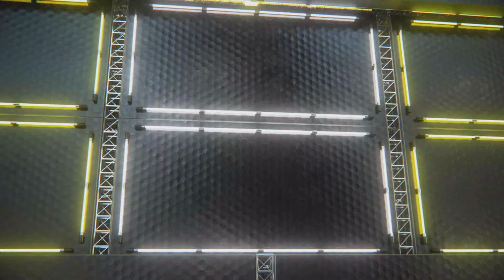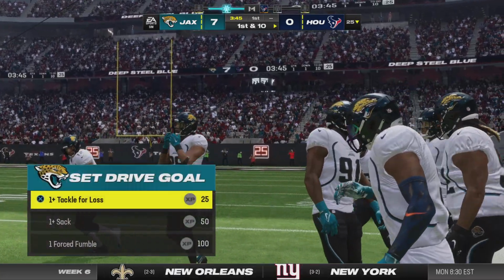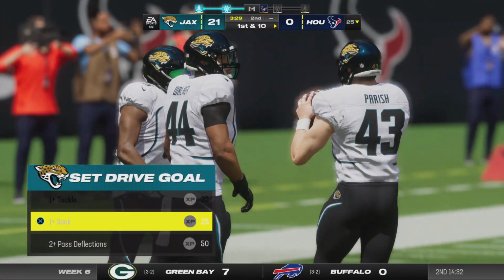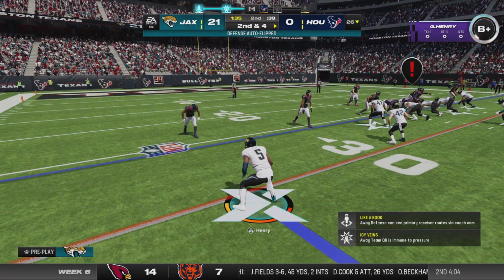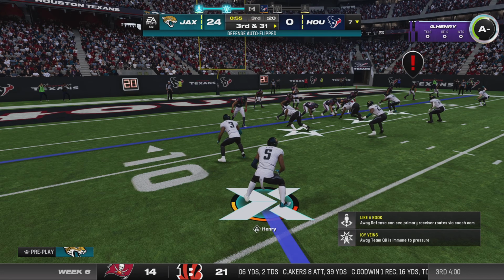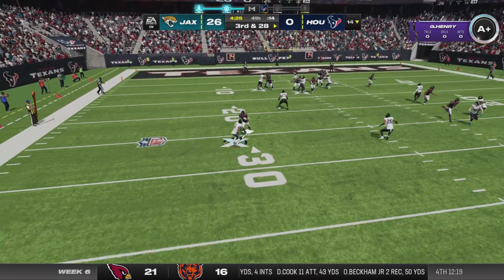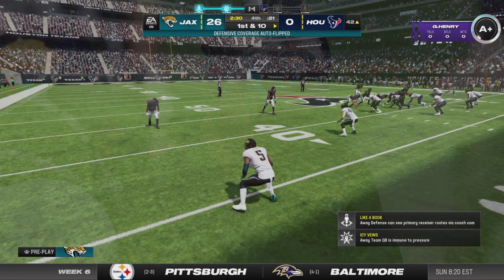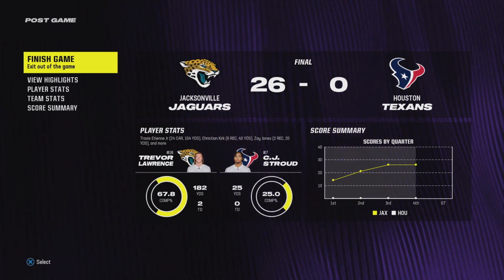Madden NFL 24 Jaguars Vs Texans Week 5 PS5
Feel free to donate donations will be appreciated and  DONATIONS ARE NON REFUNDABLE